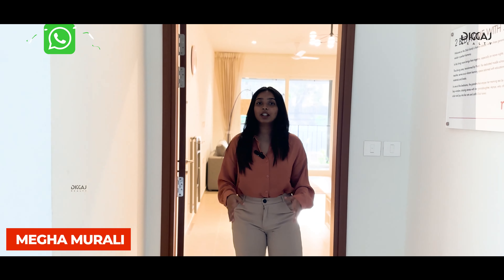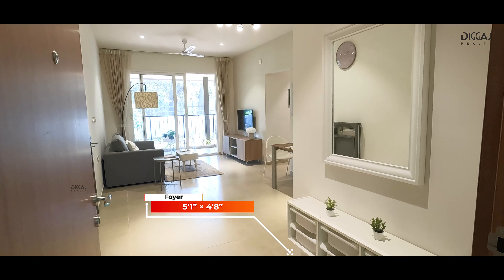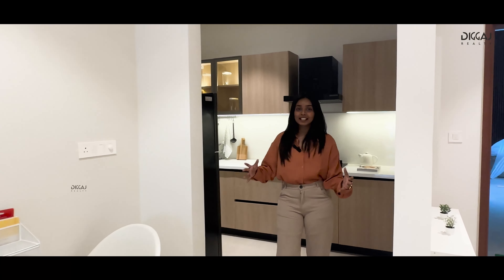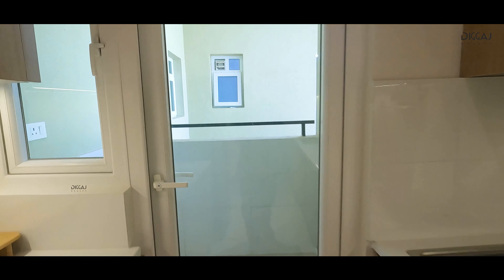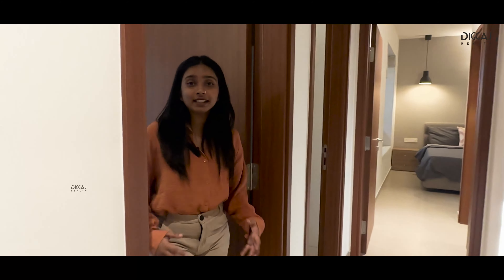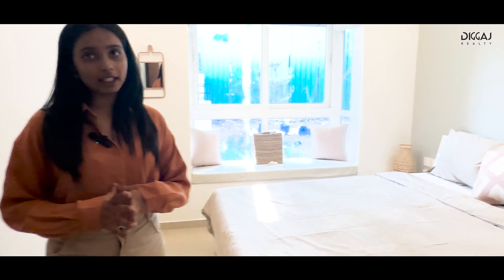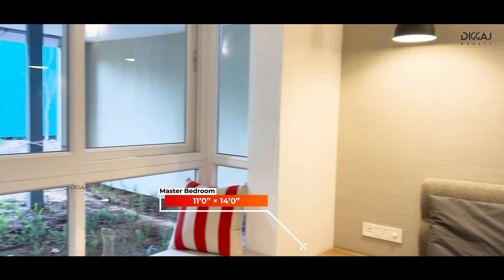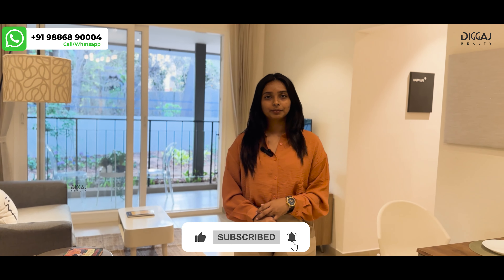Luxurious 2.5 BHK | Spacious Apartment Kogilu Road, Bangalore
Highlights:

Nikoo Homes offers an unparalleled residential experience with modern amenities and elegant design. Each apartment is thoughtfully crafted to provide ample space, natural light, and a comfortable living environment.

Our 2.5 BHK apartments are perfect for families and professionals seeking a serene yet convenient lifestyle. The open floor plan ensures a seamless flow between the living, dining, and kitchen areas, creating a welcoming atmosphere for gatherings and daily living. The master bedroom features a luxurious en-suite bathroom and a walk-in closet, providing a private retreat. The additional bedroom and a versatile half-room can be customized to suit your needs as a home office, study, or guest room.

Located on Kogilu Road, one of Bangalore's most sought-after addresses, Nikoo Homes offers excellent connectivity to major business hubs, educational institutions, and healthcare facilities. Enjoy the convenience of nearby shopping centers, restaurants, and entertainment options while residing in a tranquil and green neighborhood.

Preimum Flats in bangalore.